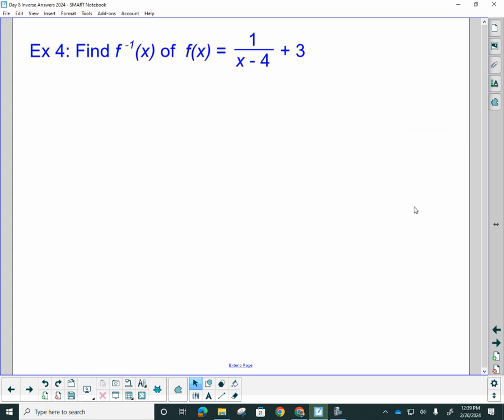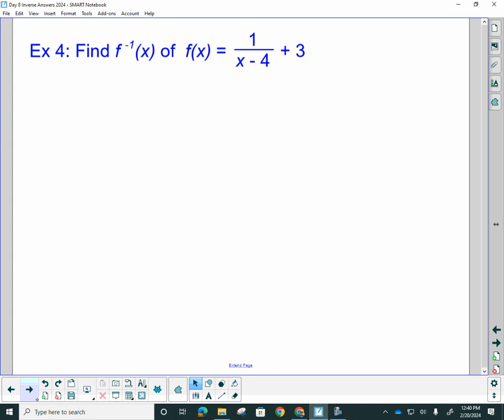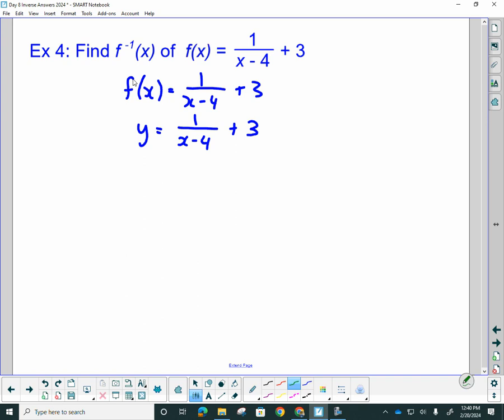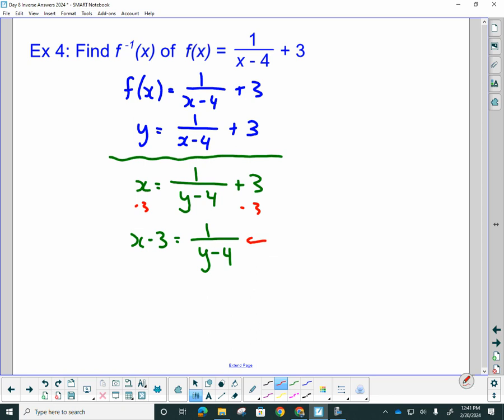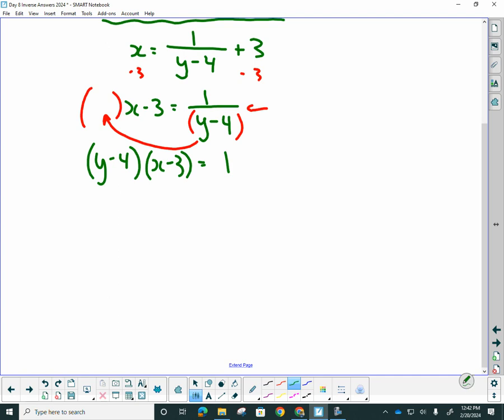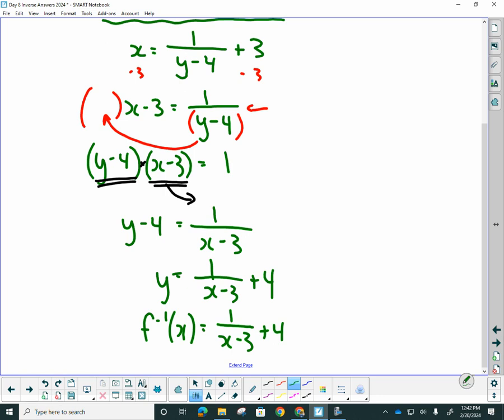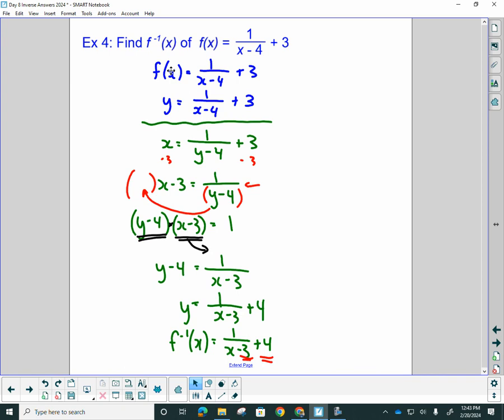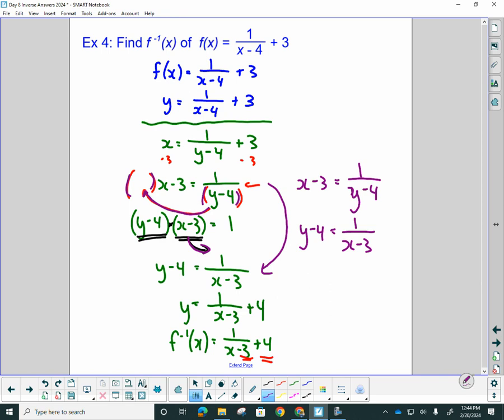MCR3U Unit 1 Day 8c Inverse Example 4